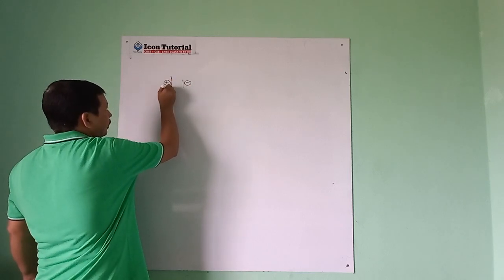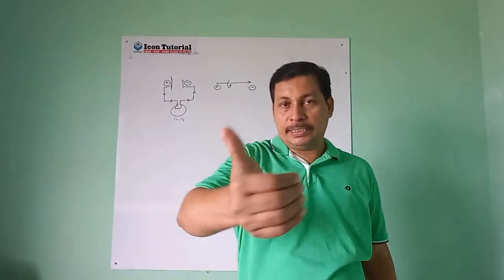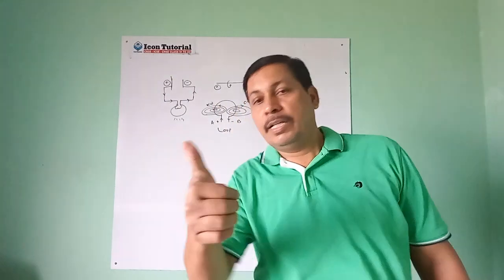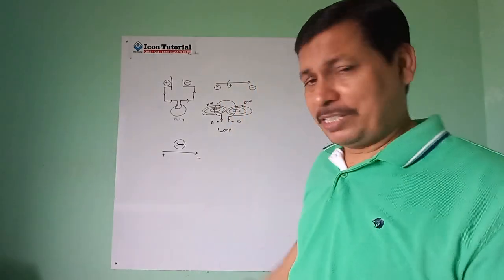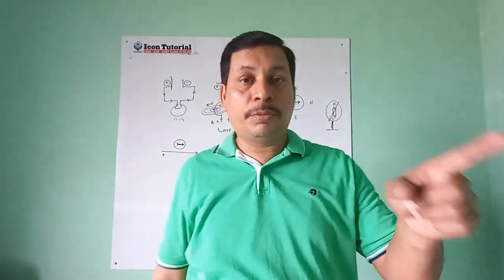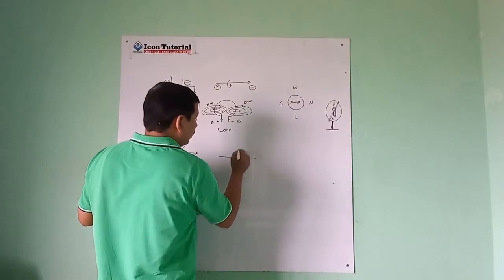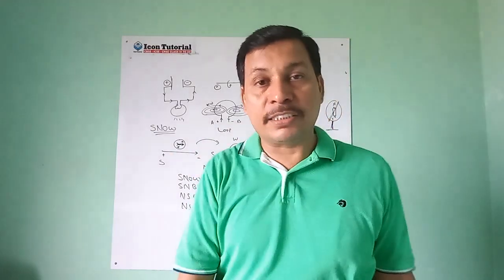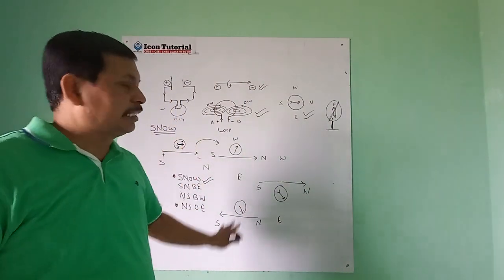Magnetic effects of electric current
Magnetic effects of electric current with MATH tag INTEGERS FOR CBSE CLASS 7TH 11TH CBSE NCERT This is my icon tutorial YouTube channel I am manoj kumar panda teaching math and science . For CBSE and ICSE from class V to X . I am trying to discuss every chapter all exercise solving and science all question answers .
NCERT book all question answer I have discussed . mathproblem khordha education mathexercise @odishaquestionbank icon tutorial khordha inviting all CBSE and ICSE students from class v to x for online and offline coaching .I am manoj kumar panda teaching math and science since 20 years
for free of cost this channel gives  math and science tuition to all CBSE and ICSE  students . please subscribe and like share this channel to get all notification for new videos .
MY PLAYSTORE APP
"Odisha Question Bank"
purchase all courses from Odisha Question Bank with very low price
I am teaching math and science for CBSE and ICSE students from class V to X . also going to home tuition in Jatni ,Khordha and Bhubaneswa call ,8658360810

your querie
NCERT IX MOTION PART 02
CBSE IX SCIENCE-MOTION
NCERT 10TH MATH EXERCISE 1.1-1234
NCERT-Math-10th EXERCISE 1.1-567
NCERT -MATH-IX -EXERCISE 6.1= 4,5,6
cbse physics
cbse chemistry
cbse mathematics
cbse biology
icse math
icse physics
icse chemistry
icse class6th
icse class7th
icse class10
class 7th cbse math
class 8th math cbse
class9th math
electricity cbse class x
ncert 6th math
ncert 7th math
ncert 8th math
ncert 9th math
ncert 10math
MY PLAYSTORE APP
"Odisha Question Bank"